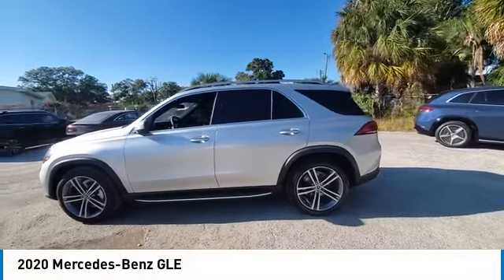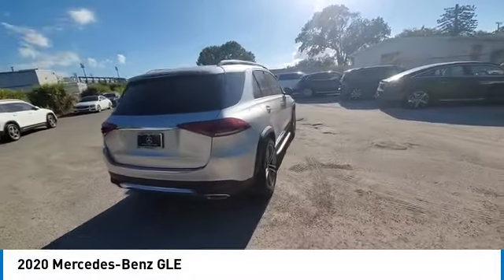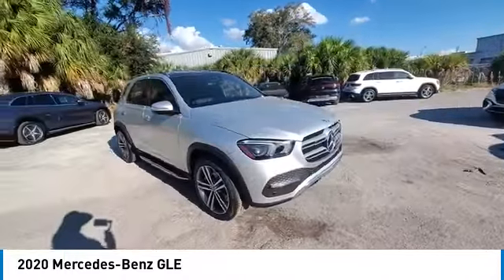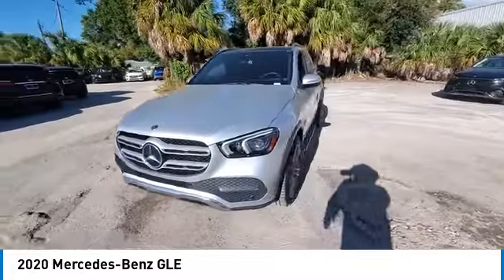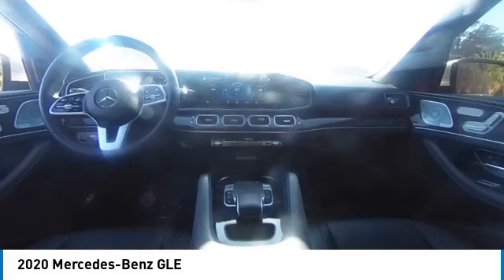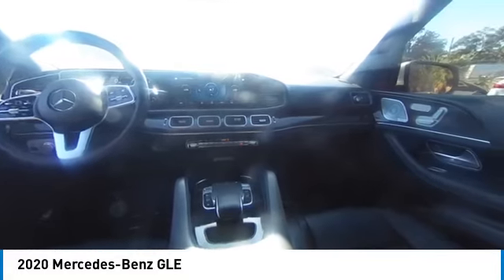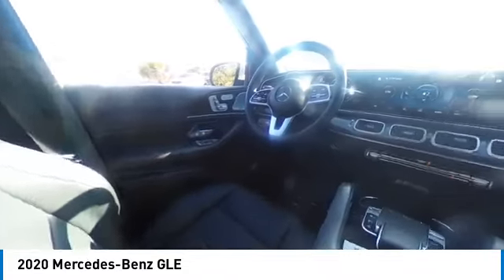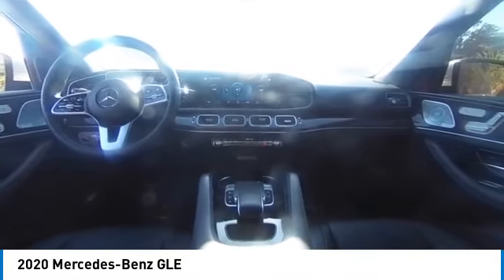2020 Mercedes-Benz GLE CMTP201050